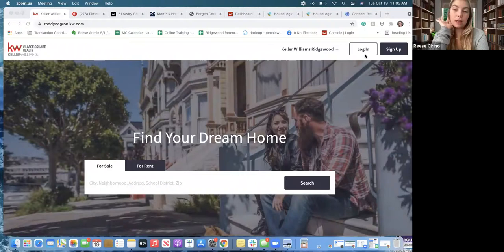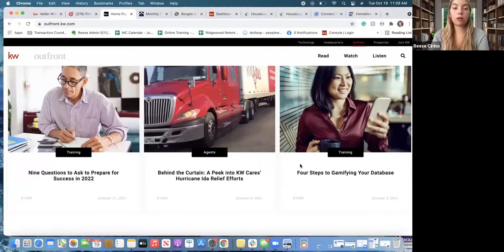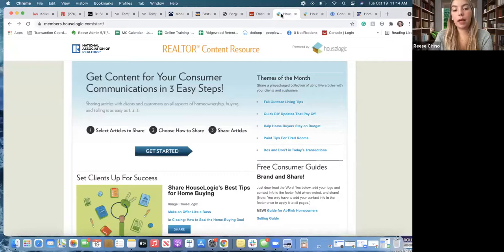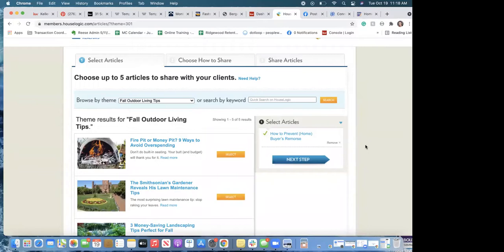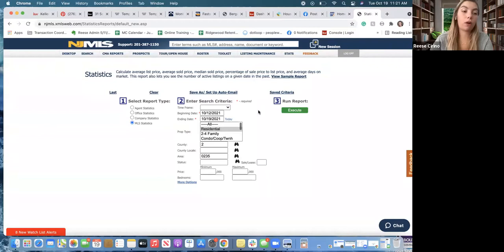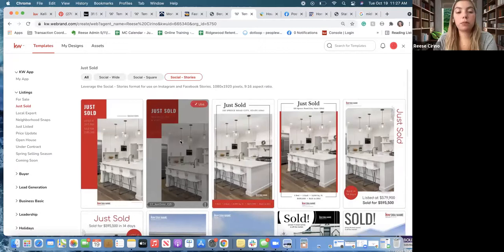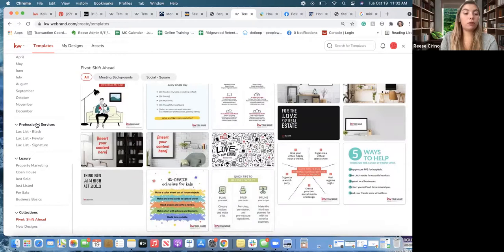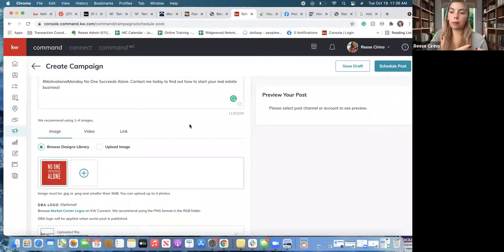Where Can I find Social Content & Post Scheduling in Command? (10.19.2021)